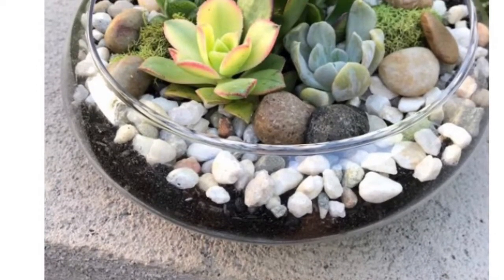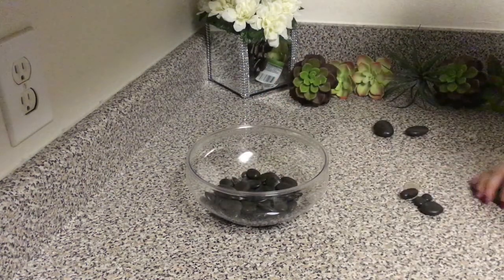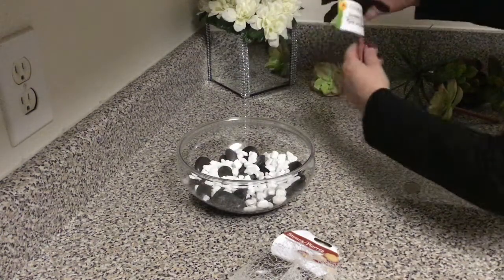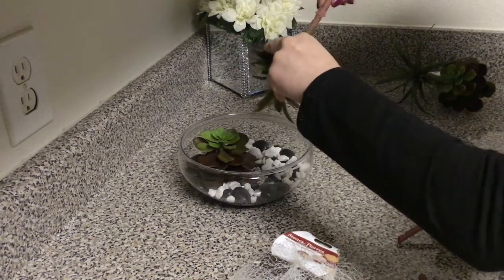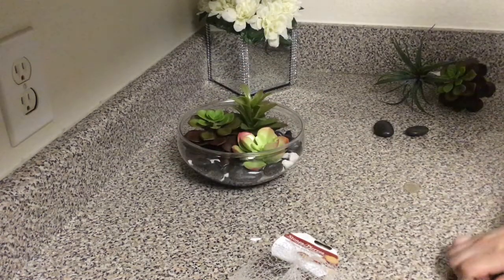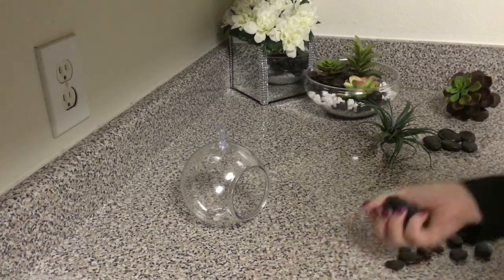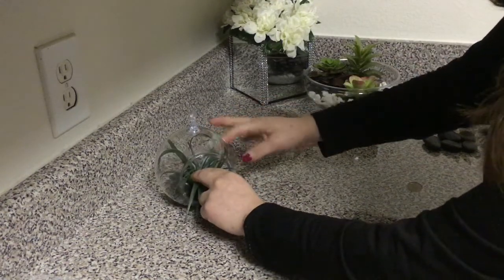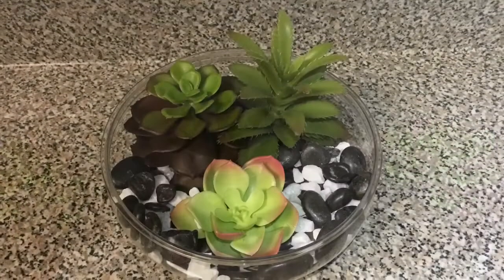Dollar Tree Budget Friendly DIY succulent decor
Dollar Tree DIY recreation succulent decor